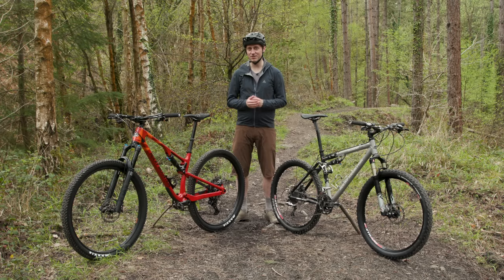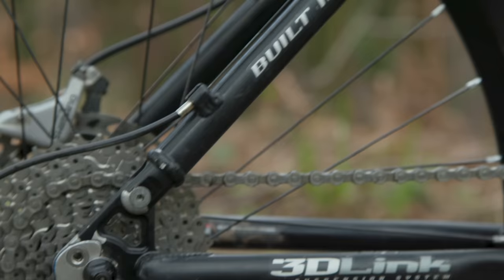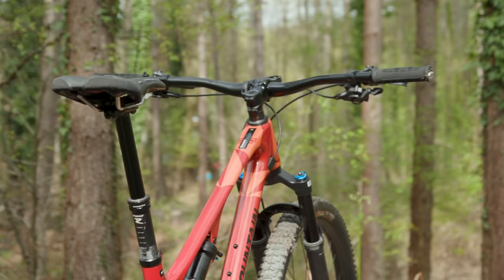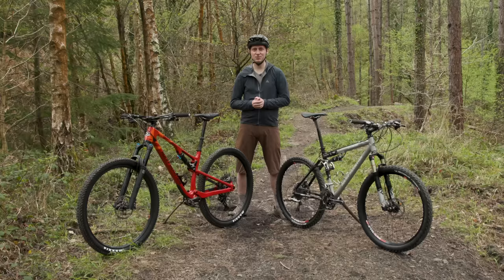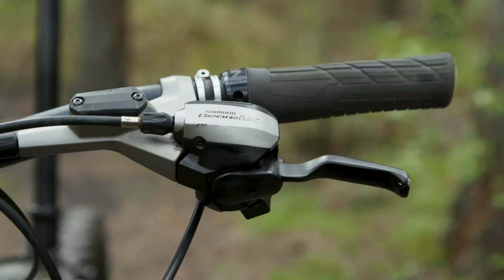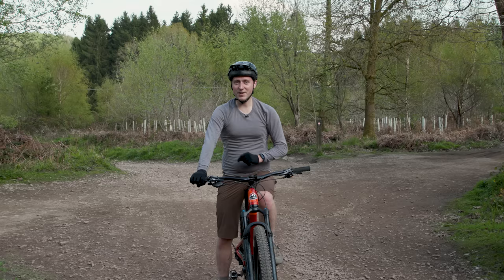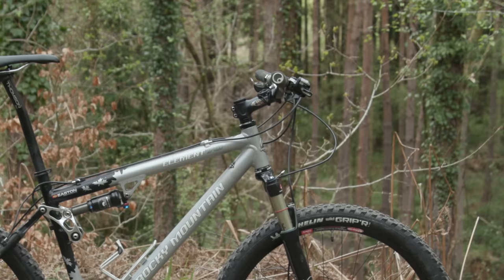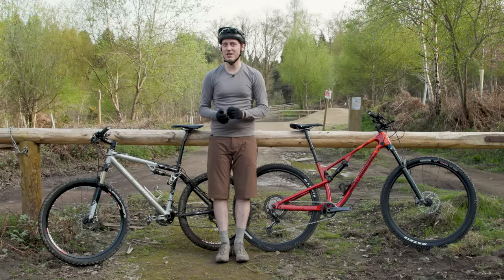Old Vs. New | Have MTBs Changed For The Better? 18 Years Of Evolution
It doesn’t take a second glance to see how different modern mountain bikes are from the bikes of yesteryear.

But just how much difference does that make?

We lined up two bikes; the same model from the same brand, but two decades apart, to find out.

We pitched the latest Rocky Mountain Element against its near 20-years older grandparent, our presenter Tom’s dad’s 2005 Element 70.

Prepare for a tech deep dive, some timed runs and Tom screaming and holding on for dear life.

Would you ride a bike from 20 years ago?

Chapters
00:00 Intro
00:45 Frames
03:13 Geometry
05:40 Component Differences And Similarities
08:11 Ride Comparison
11:05 Results
12:10 Outro